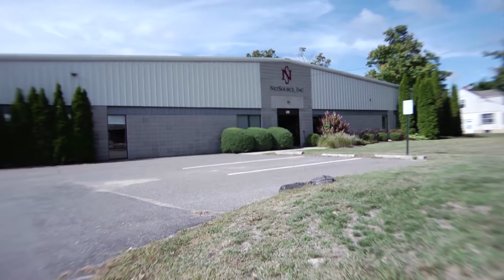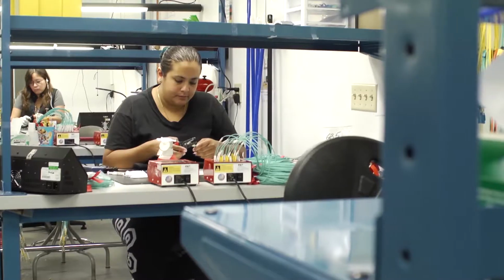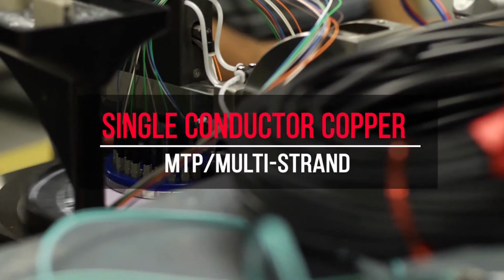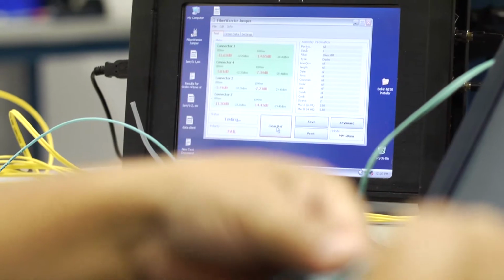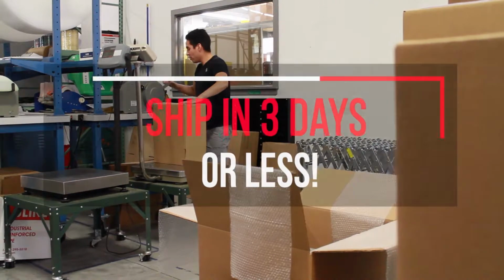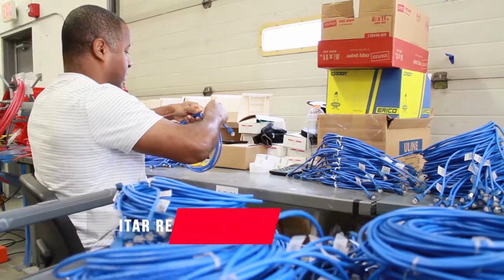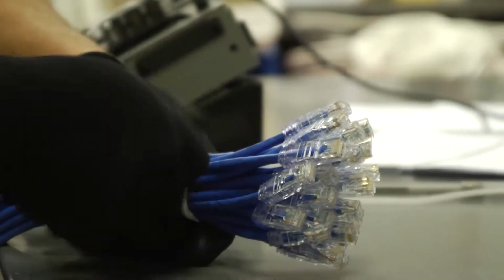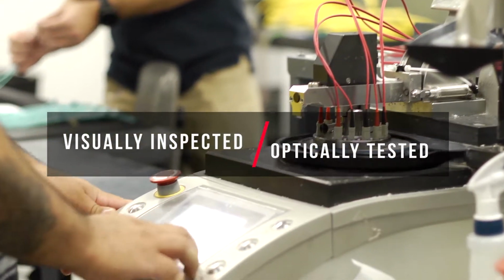Net-Source Cable Assembly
A cable-assembly business located in Bolton, CT